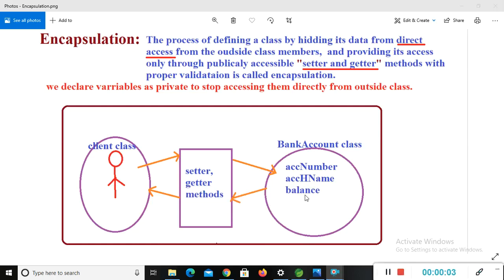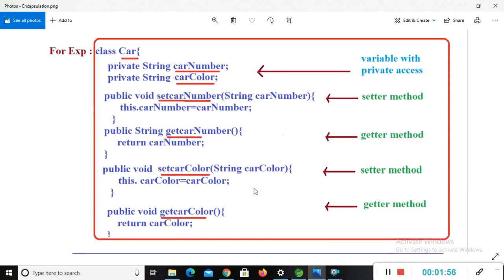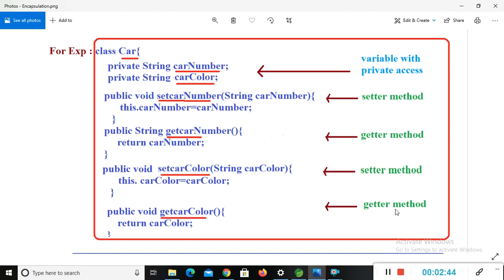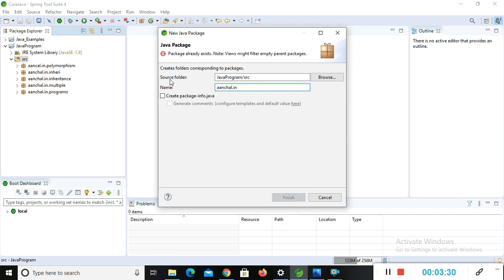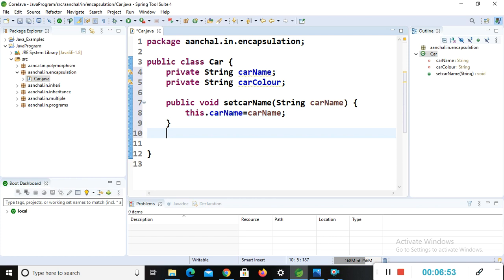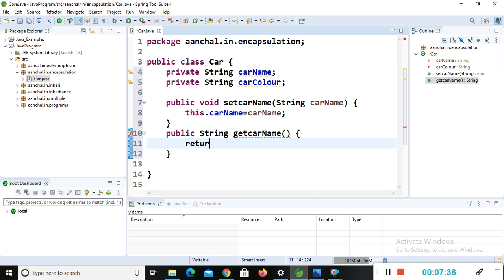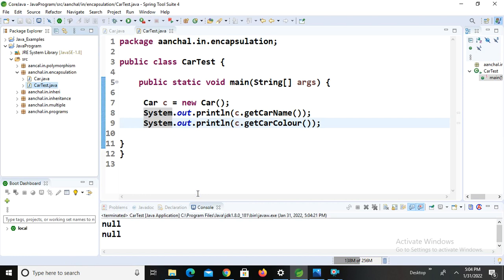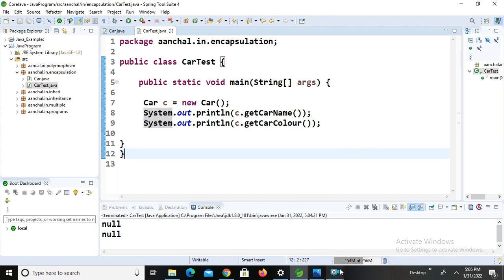Oops Encapsulation In Java|| Encapsulation With Practical Implementation